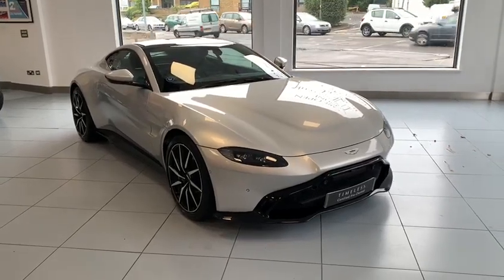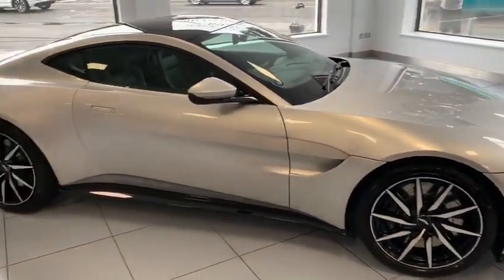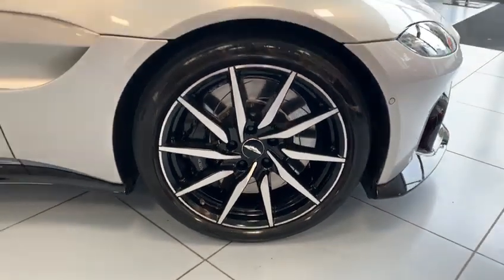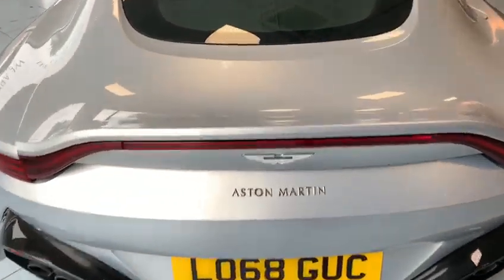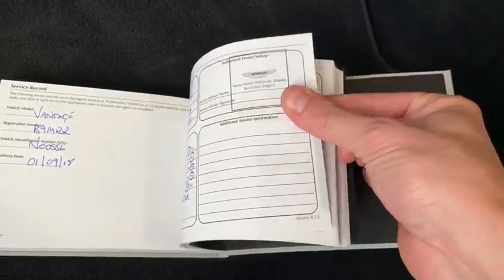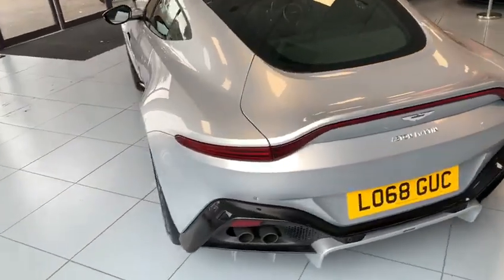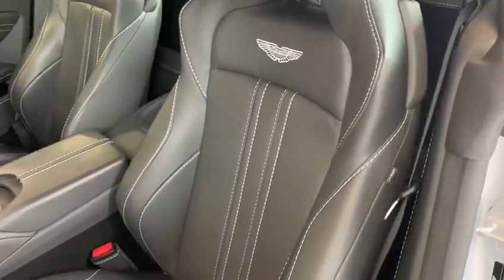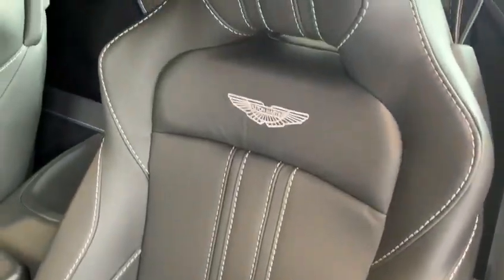Lightning Silver Vantage 4.0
Factory spec:

Drive: Right Hand Drive
Exterior Colour: Lightning Silver (Contemporary) (Paint)
INTERIOR TRIM
Environment 1: Phantom Grey (Contemporary) (Caithness Leather)
Environment 1 Stitching: Silver
Environment 2: Phantom Grey (Contemporary) (Caithness Leather)
Environment 2 Stitching: Silver
Seat Outer Colour: Phantom Grey (Contemporary) (Caithness Leather)
Seat Outer Stitching: Silver
Seat Inner Colour: Phantom Grey (Contemporary) (Caithness Leather)
Seat Inner Stitching: Silver
Seat Inner Stripe: Phantom Grey (Contemporary) (Caithness Leather)
Embroidery Driver Seat: Silver
Embroidery Passenger Seat: Silver
Headlining Inner: Pure Black Alcantara (Primary) (Alcantara)
Headlining Outer: Pure Black Alcantara (Primary) (Alcantara)
Carpet Colour: Obsidian Black - 600gsm (Primary) (Heavyweight Carpet)
Carpet Binding: Match to Carpet Colour
Parcel Shelf Upper Colour: Phantom Grey (Contemporary) (Caithness Leather)
Steering Wheel Colour: Obsidian Black (Contemporary) (Caithness Leather)
Steering Wheel Stitching: Standard
OPTIONS
Audio System: Aston Martin Audio
Badge Bonnet / Decklid: Bright Chrome (Green Wings Infill) Badge
Blind Spot Assistance: Blind Spot Assistance
Boot Carpet: Black Boot Carpet
Brake Calipers: Brake Calipers - Black
Centre Console Arm Rest: Armrest (Closed Stowage)
Corporate Switches: Glass Switches
Exhaust Tailpipe Finisher: Stainless Steel - Twin - Matte Black
Exterior Bodypack: Bodypack - Black
Exterior Door Handle: Painted Exterior Door Release
Facia Trim (Trim Inlay): Trim Inlay - Gloss Black
First Aid Kit: No First Aid Kit
Floor Mats: Base Floor Mats
Front Grille: Matte Black Front Grille Mesh
Front Plinth Fitment: Front Plinth - In Boot Bag
Gearbox Type: Touchtronic 3
Handbook Language: English
Interior Finish: Gloss Black And Silver Interior Pack
IP Language: Language - English
Key Functionality: Non Keyless Entry
Mirror Caps: Mirror Cap - Painted Body Colour
Parking Cameras: Perimeter Camera System
Rear Diffuser Insert And Blades: Rear Diffuser Inserts - Body Coloured
Roof Panel: Roof Panel - Gloss Black
Seat Adjust Switches: 8 Way Seat Adjust
Seat Belts: Seatbelts - Black
Seat Embroidery: Headrest Embroidery - Aston Martin Wings
Seat Heating: Heated Front Seats
Seat Inserts: Non Perforated Seat Insert
Seat Type: Sports Plus Seat
Seating Arrangement: 2 Seater
Side Gill: Side Gill - Exterior Body Colour
Steering Column: Electric Steering Column
Steering Wheel Type: Sports - Leather
Touchpad: No Touchpad
Tracker: Aston Martin Tracking
Tread Plates: No Tread Plates
Umbrella: No Umbrella
Under Bonnet Cross Brace: Cross Brace - Silver
Wheels: 10Spk Directional Gloss Black Dt
Window Surround Finisher: Black Side Window Finisher
WARRANTY DETAILS